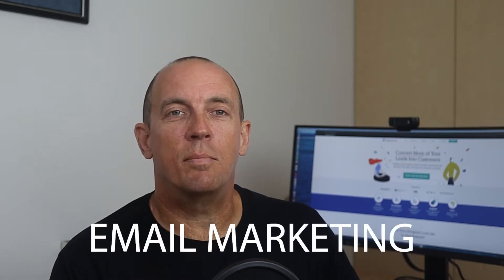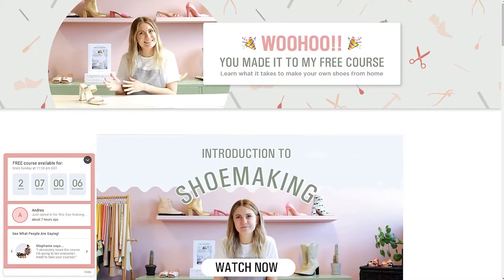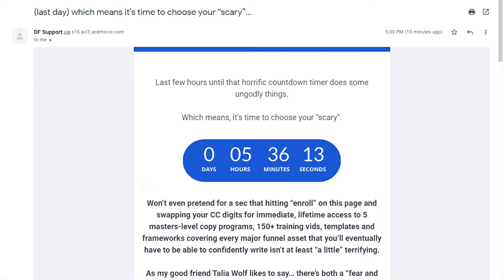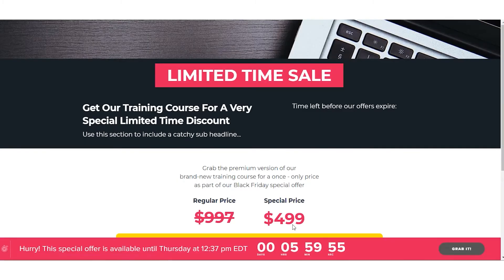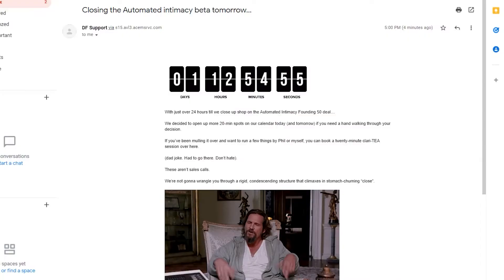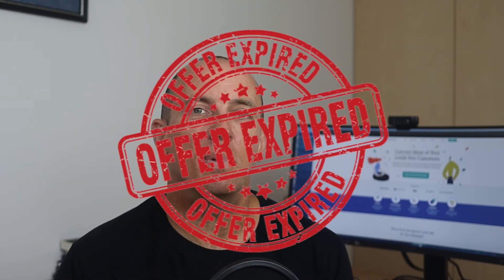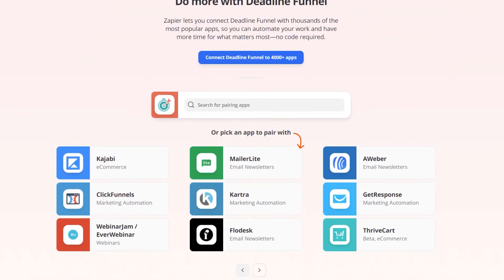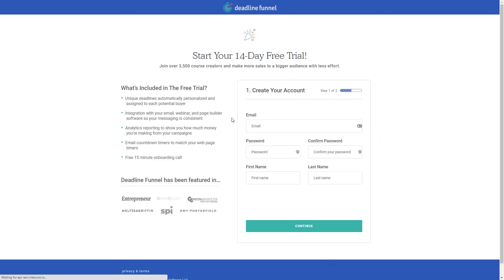Evergreen Email Timers | Deadline Funnel Features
With Deadline Funnel, you can add authentic evergreen timers to the emails you send through your email service provider, like ActiveCampaign, ConvertKit, Mailerlite and more! Deadline Funnel will track your leads and provide each one a firm, unique deadline for your offer from the moment they opt into your email sequence. Regardless of the device or browser your leads use, they will see their unique deadline for your offer inside their emails until it expires.

Whether you're hosting live launches or evergreen campaigns, adding urgency and scarcity with Deadline Funnel will increase your conversion rates and generate more sales!

This video is about Deadline Funnel's evergreen email timers feature.